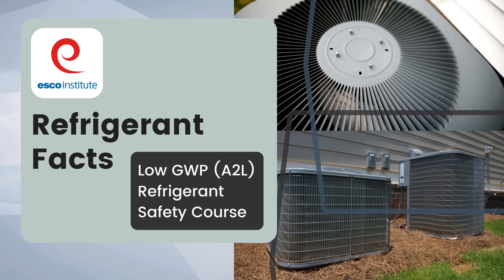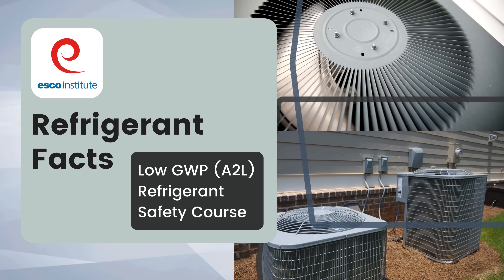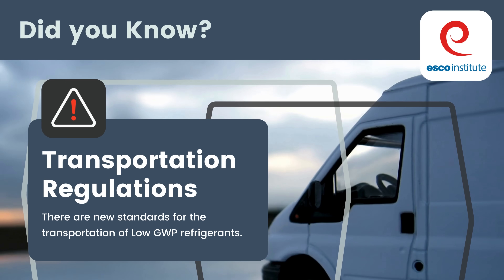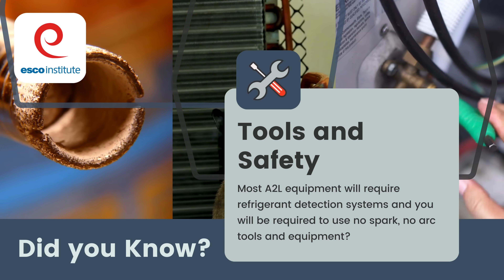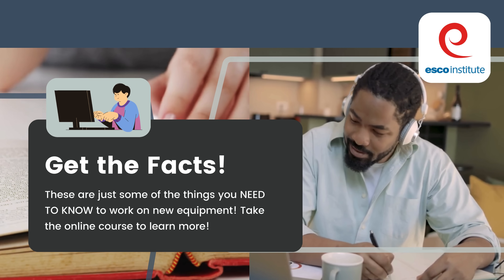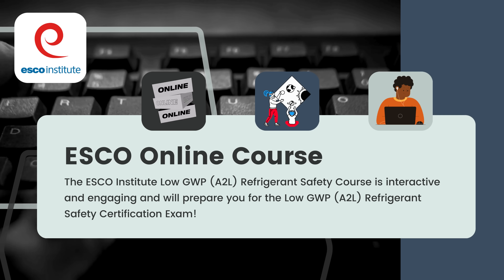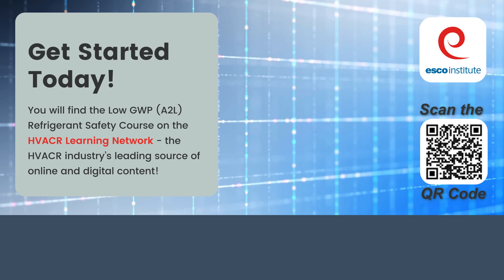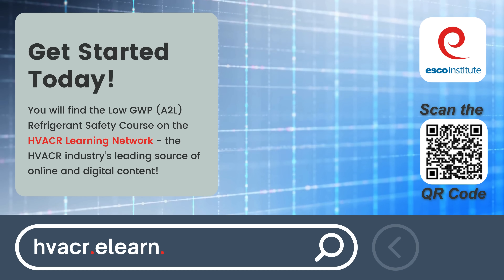Low GWP Refrigerant Safety (A2L)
The EPA phasedown of HFC refrigerants including R-410A has begun. Consequently, the HVACR industry is shifting towards Low GWP Refrigerants like R-32 and R-454B, along with the equipment designed to operate with these refrigerants.

It is imperative for HVACR professionals to be well-versed in the codes and standards governing the safe handling, storage, and transportation of mildly flammable refrigerants (classified as A2L).

Fortunately, ESCO Institute offers a course to help you prepare for this transition.

Amazon Store

Individuals completing this course will be prepared for ESCO Institute's Low GWP Refrigerant Safety Certification exam. 🔥